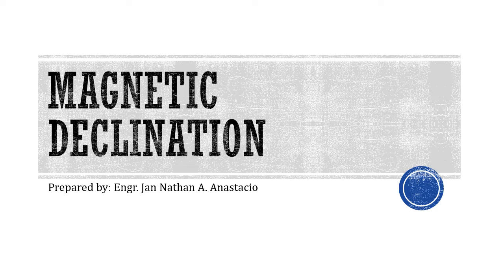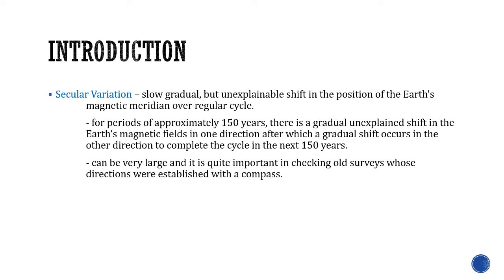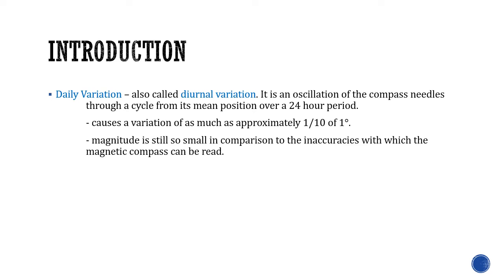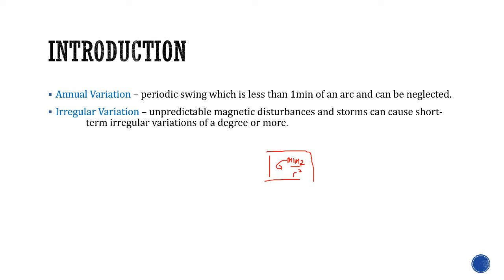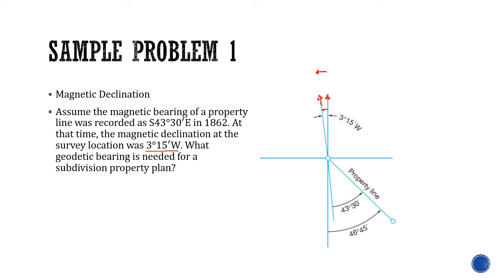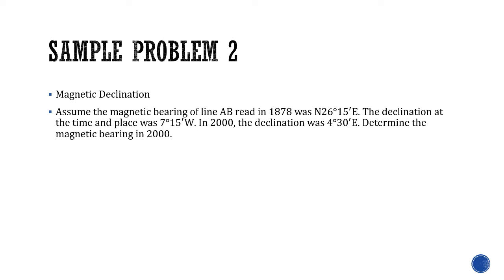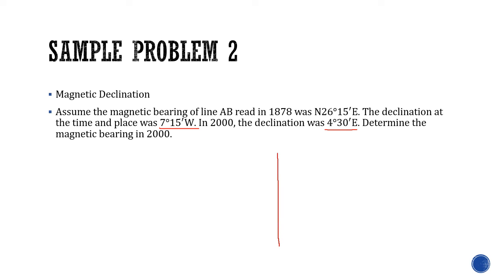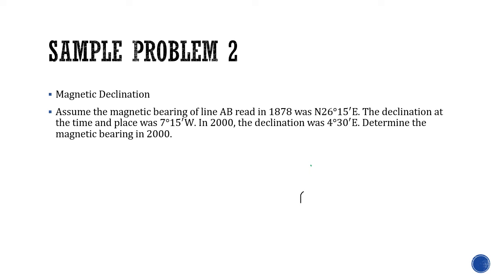CE101 - 10. Magnetic Declination